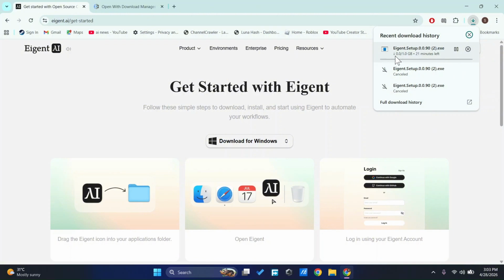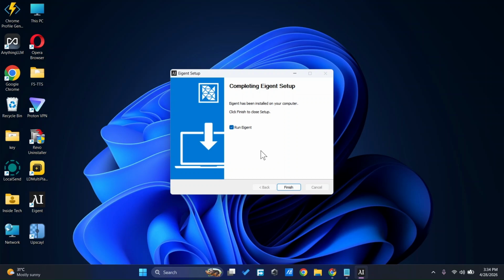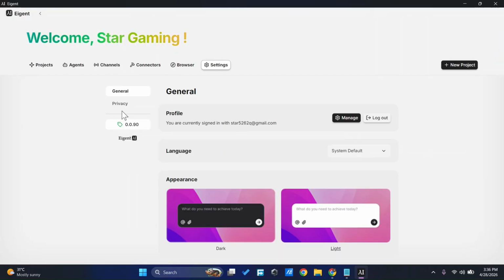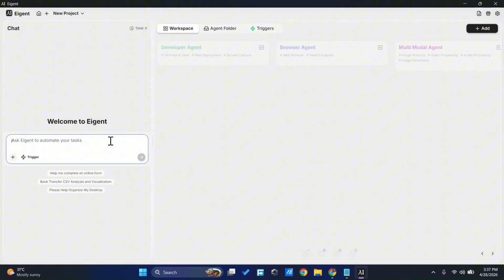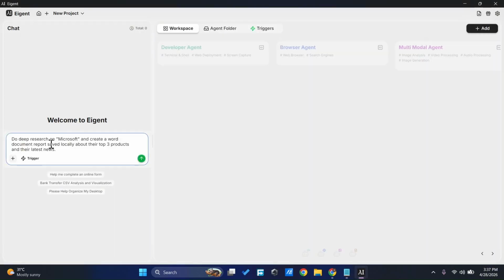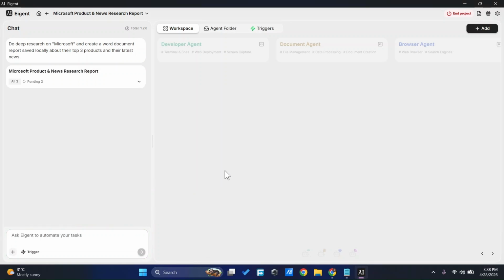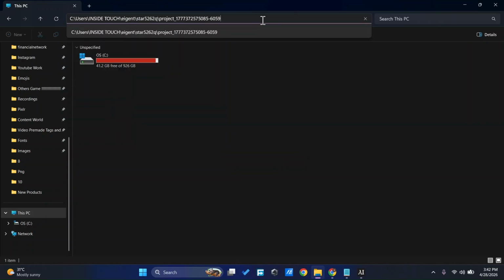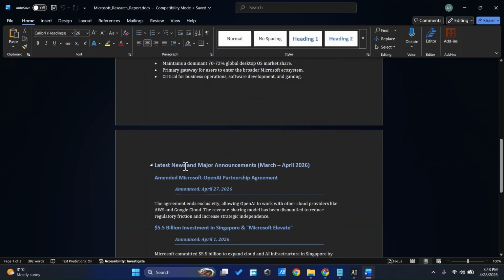How to Download and Install Eigent AI on Windows 11/10 (2026)– Easy Setup Guide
How to Download and Install Eigent AI on Windows 11/10 – Easy Setup Guide

how to download eigent ai
hwo to install eigent ai
how to setup eigent ai on windows